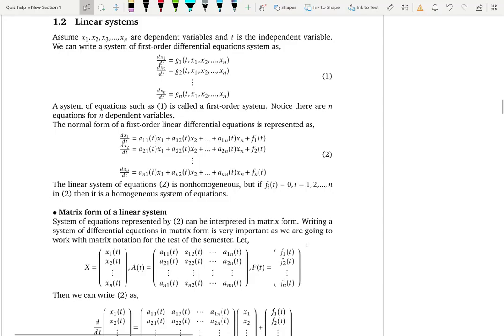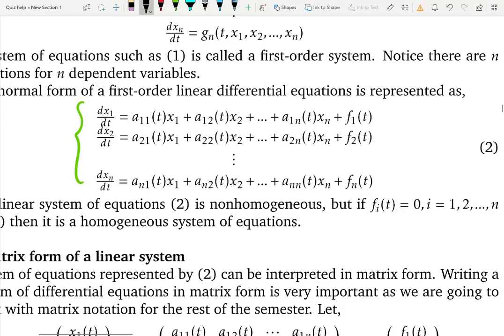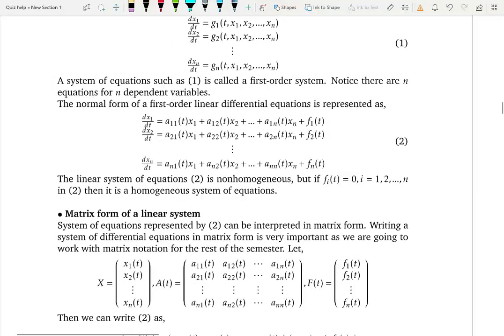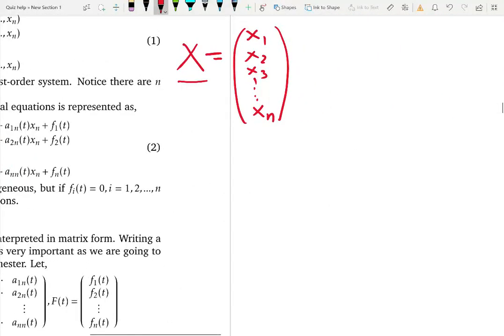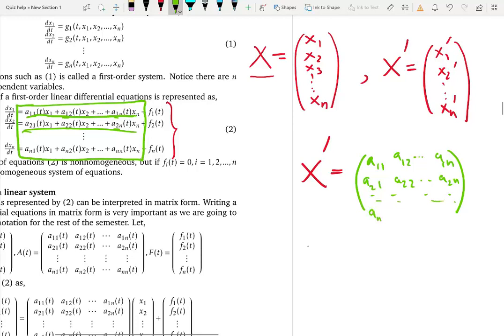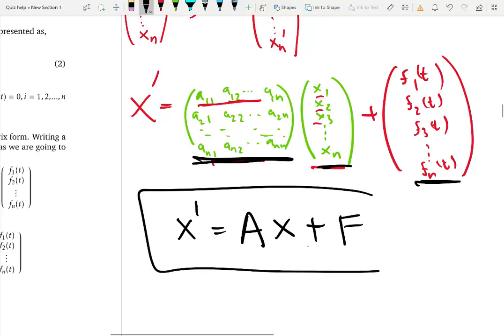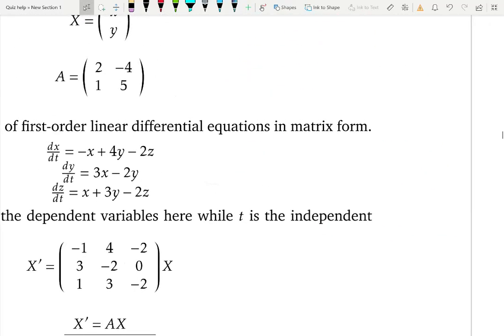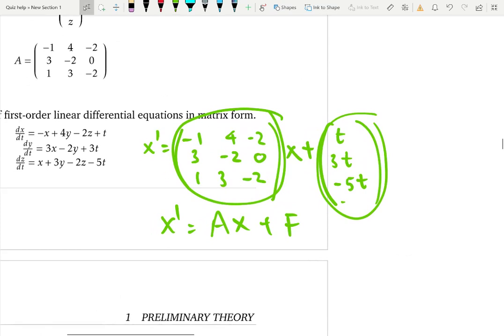Matrix Form -Lesson-2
Let's learn how to convert/write a system of differential equations in the matrix form.